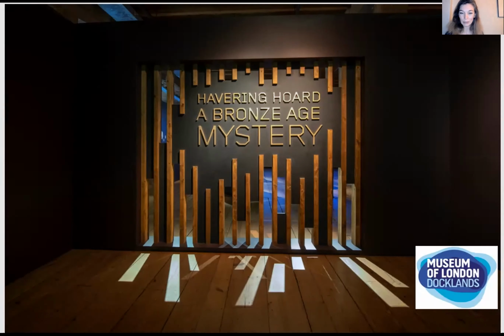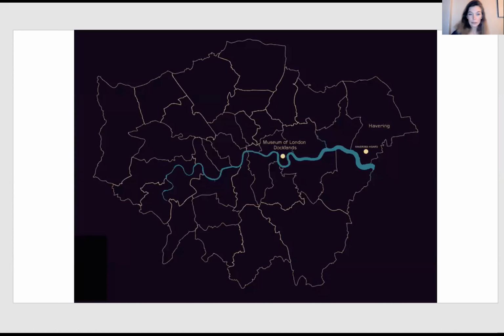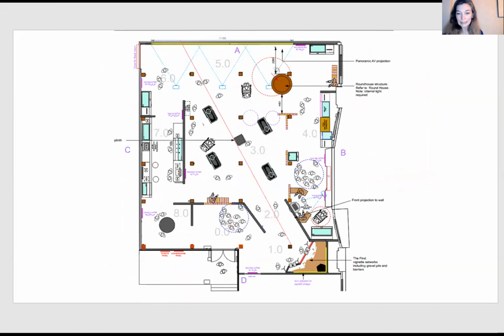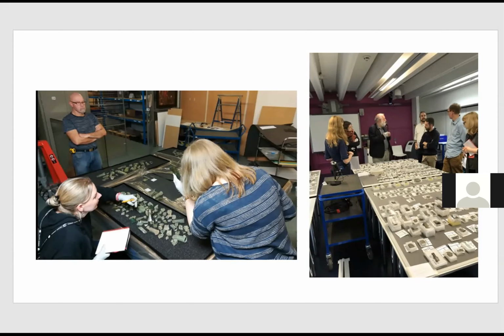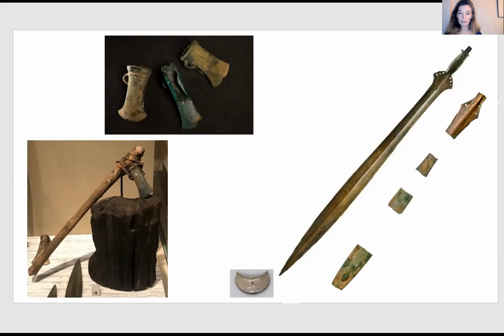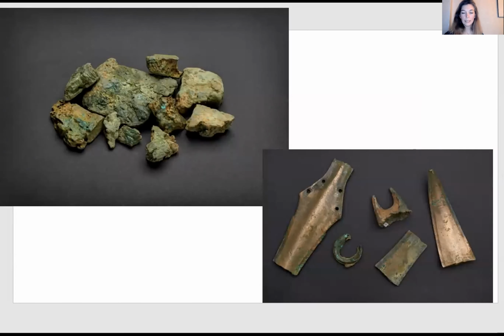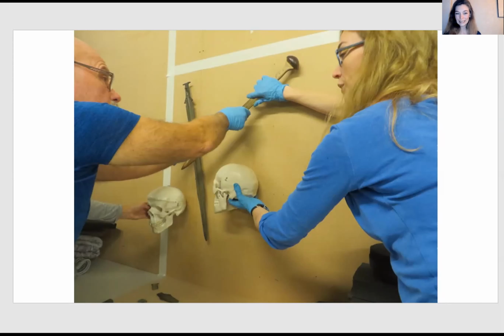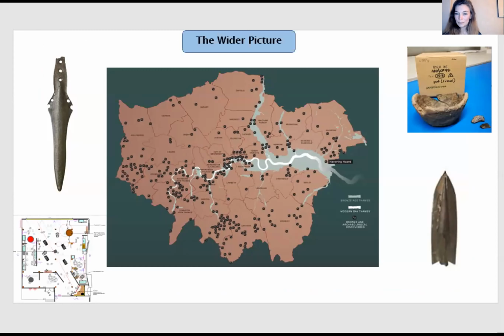The Havering Hoard: Kate Sumnall, Curator at the Museum of London, on the discovery and exhibition.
The Havering Hoard was discovered in 2018 on the edge of Rainham Marshes. It is the largest bronze-age hoard to be found in London and the third-largest in the United Kingdom. The finds included axe heads, spearheads, fragments of swords, daggers and knives, alongside some other unusual objects rarely found in the UK, making up a total of 453 bronze objects dating between c.900 and c.800 BC.

This intriguing discovery raises numerous questions about not just the objects themselves but about the people who buried them.
This significant find was the focal point of a major exhibition: Havering Hoard: A Bronze Age Mystery.